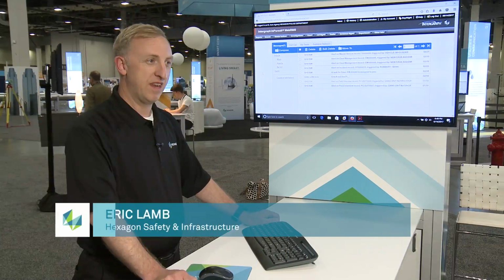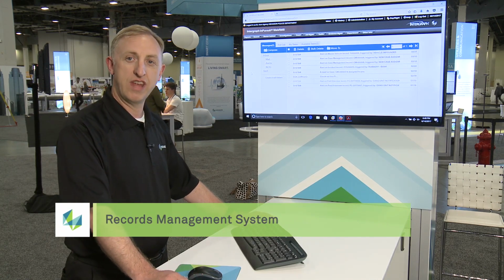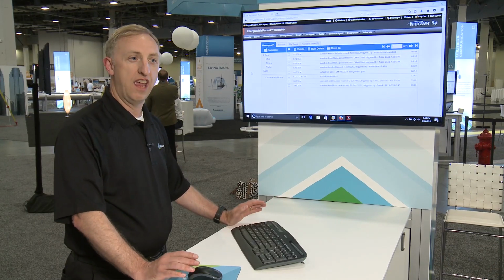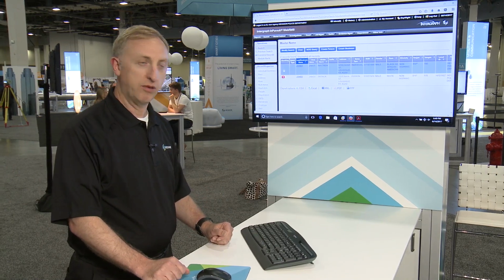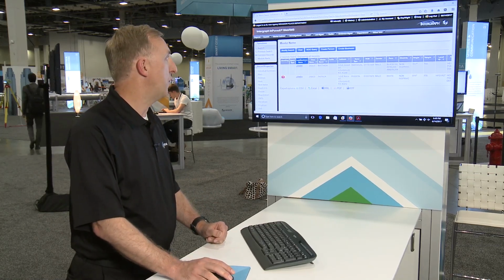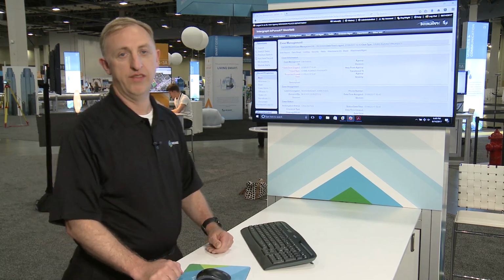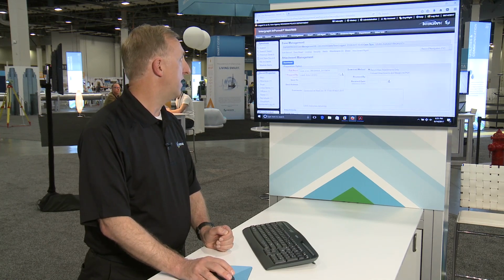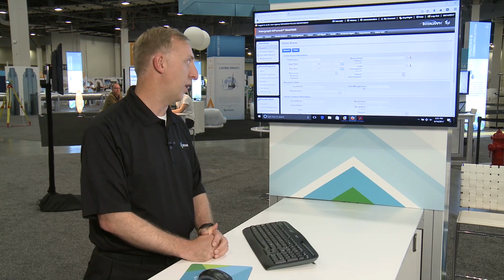Technology Showcase: Records Management System - Hexagon Safety & Infrastructure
Watch and learn to see how Intergraph InPursuit WebRMS provides rapid and reliable access to information, whenever and wherever needed in this HxGN TV episode.